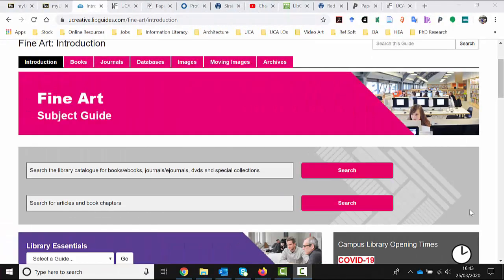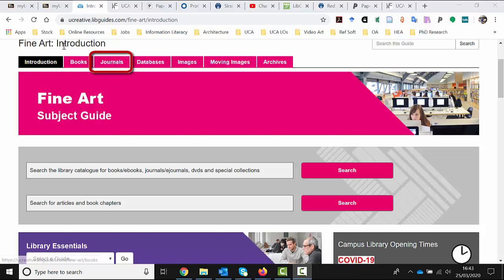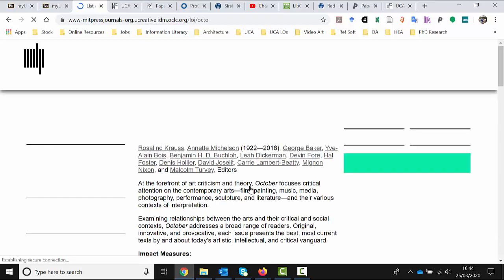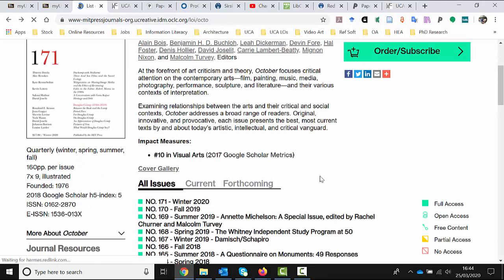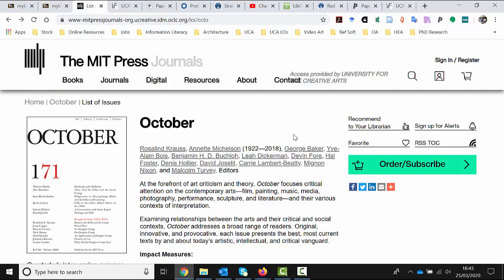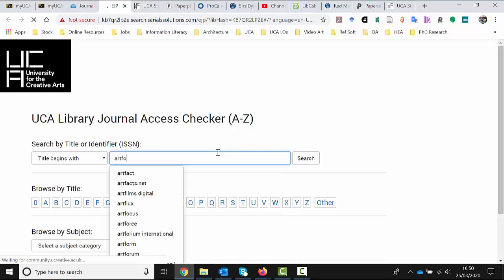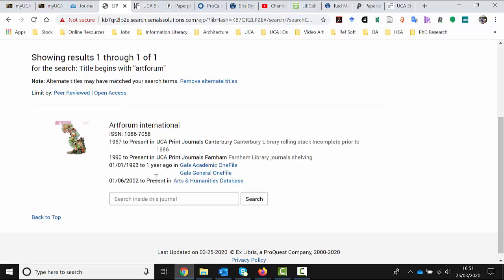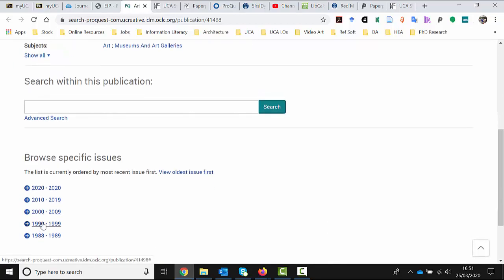Using the Library from Home: Fine Art Journals